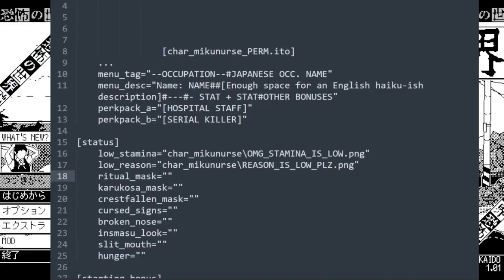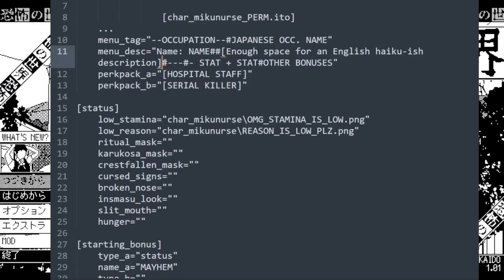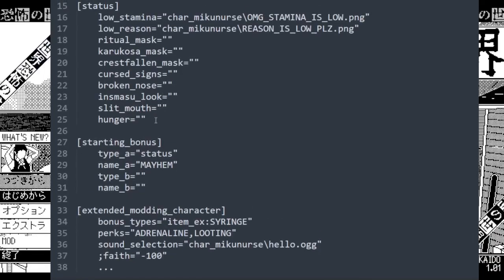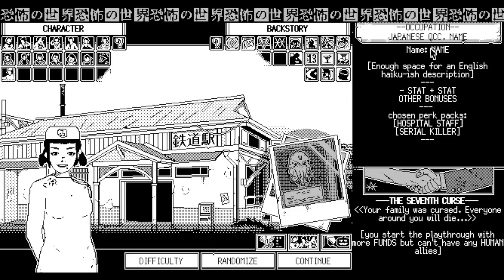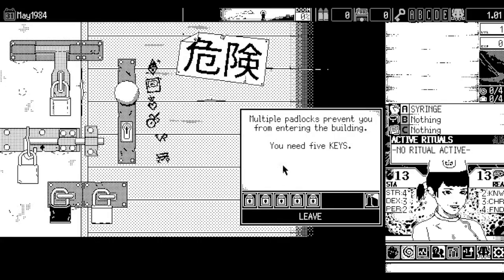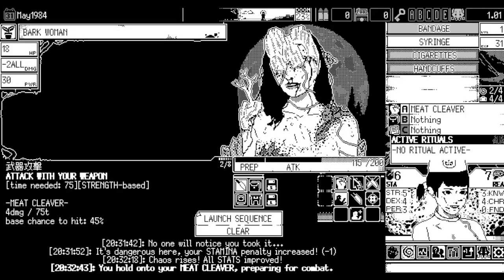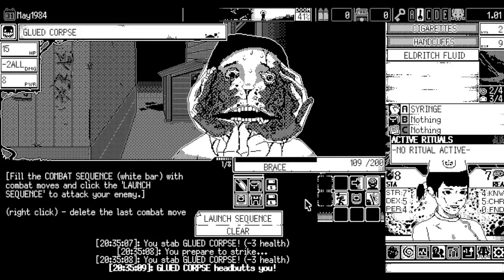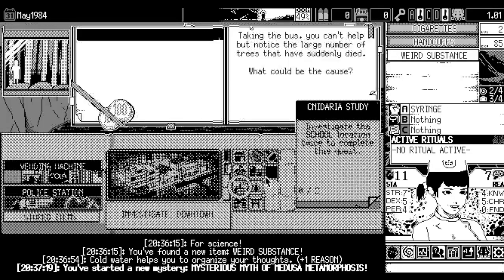PC148: sound_selection / menu_tag / menu_desc (Episode 3) - World of Horror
[Video] The thumbnail title can only fit so much.

0:00 Intro.
0:19 menu_tag
1:32 menu_desc
5:21 sound_selection
6:27 hello.ogg example (""HOOOO-!")
6:52 Menu tag and description example
9:19 Gameplay